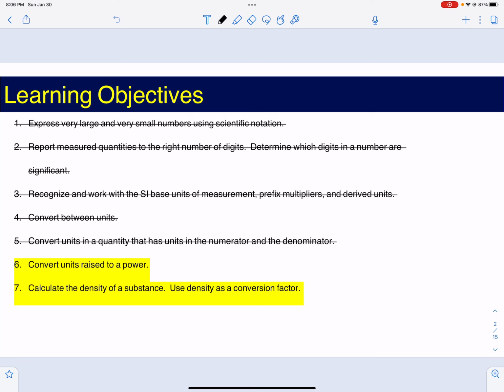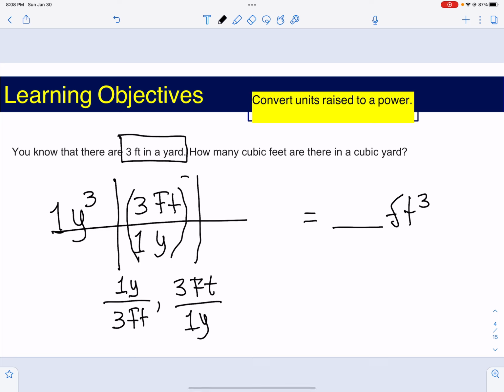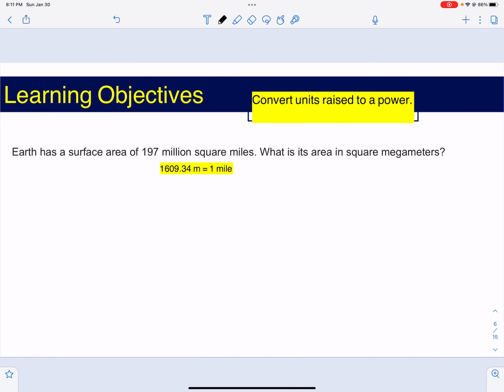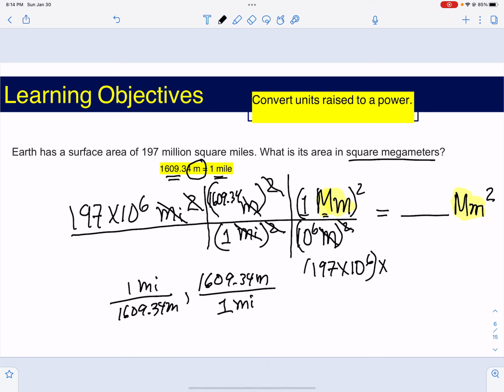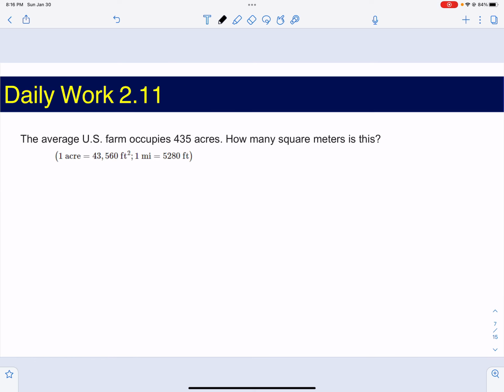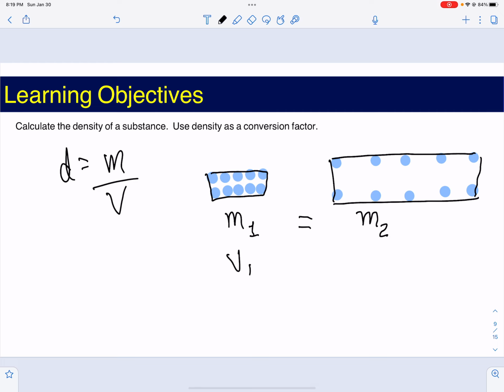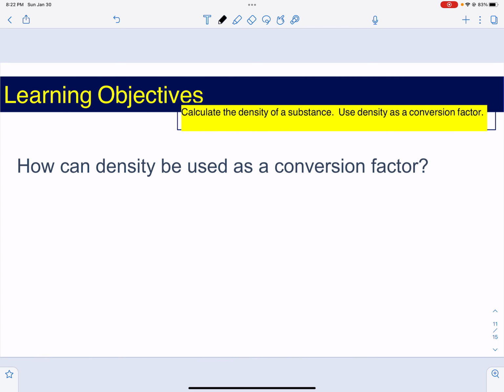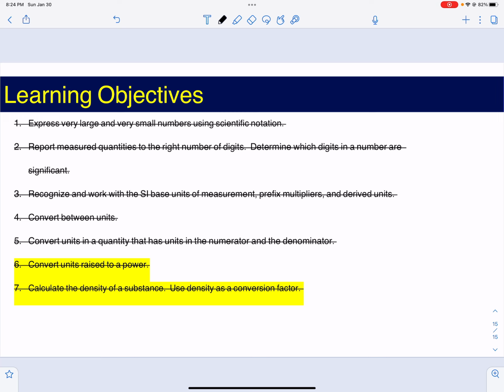Chapter 2D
Density as a conversion factor.  Conversions with powers.